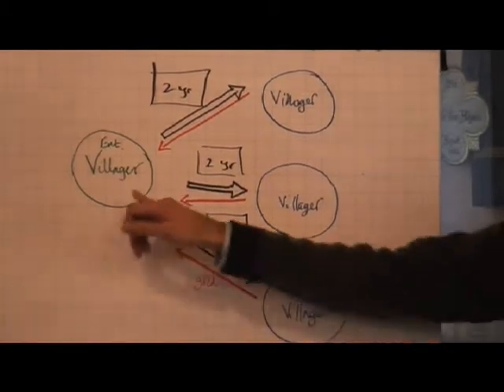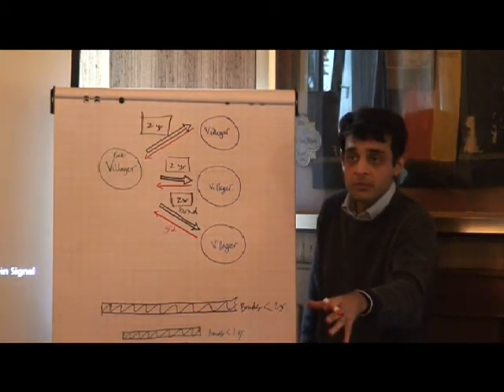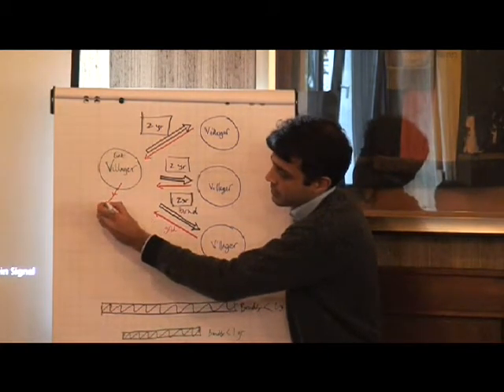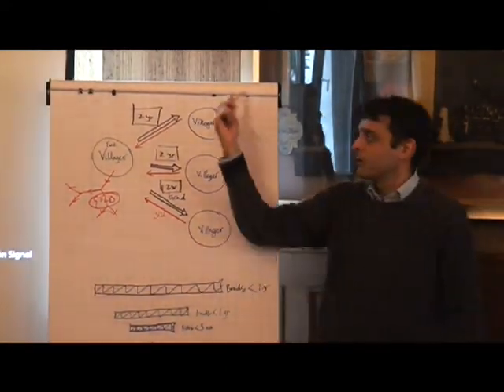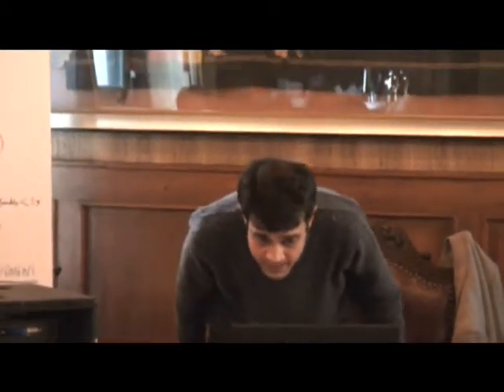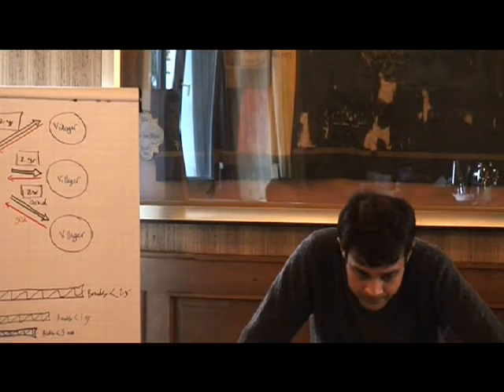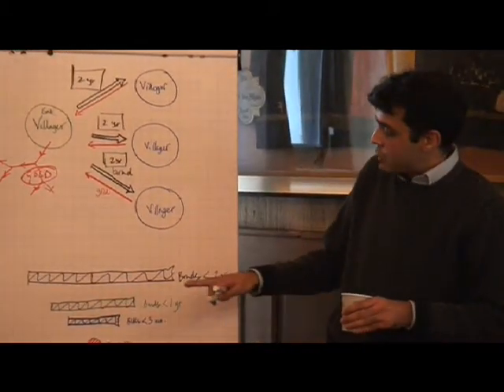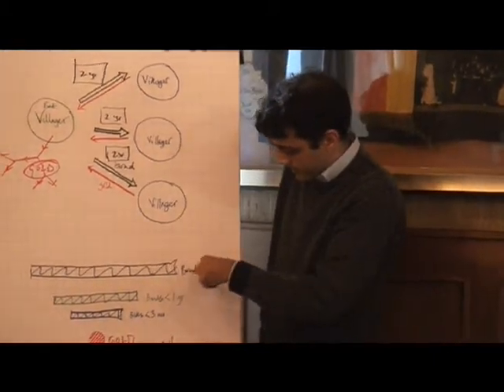Part 8 - Sandeep Jaitly - Coordination of the natural social interaction II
The Austrian Theory of Money, Credit and Banking
Professor Antal Fekete Antal E. Fekete, Professor, Memorial University of Newfoundland, was born in Budapest, Hungary, in 1932. He graduated from the Loránt Eötvös University of Budapest in mathematics in 1955. He left Hungary in the wake of the 1956 anti-Communist uprising that was brutally put down by the occupying Soviet troops. He immigrated to Canada in the following year and was appointed Assistant Professor at the Memorial University of Newfoundland in 1958. In 1993, after 35 years’ of service he retired with the rank of Full Professor. During this period he also had tours of duty as visiting professor at Columbia University in the City of New York (1961), Trinity College, Dublin, Ireland (1964), Acadia University, Wolfville, Nova Scotia (1970), Princeton University, Princeton, New Jersey (1974). Since 2005 he has been Professor at Large of Intermountain Institute for Science and Applied Mathematics (IISAM), Missoula, Montana.

Additional Documents: Antal Fekete: Supporting Seminar Material

If you like, you can show your appreciation by checking out our sponsor’s website and their services for safe deposit boxes in Switzerland Without them the publication of the video would not have been possible.